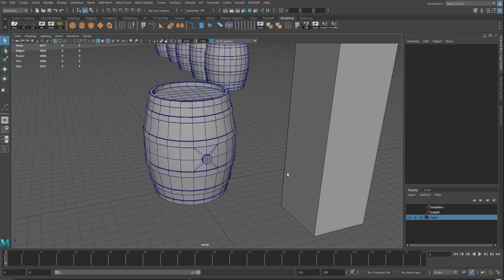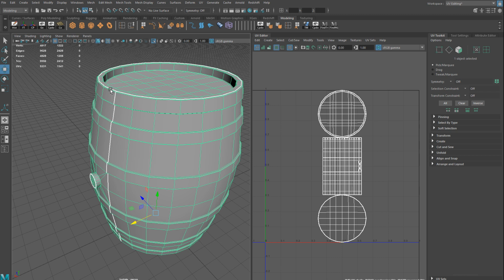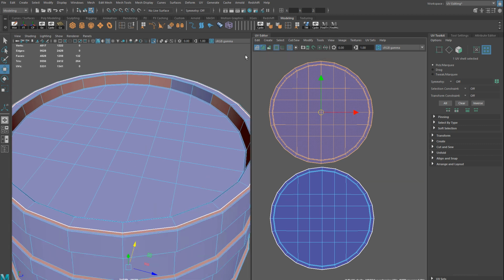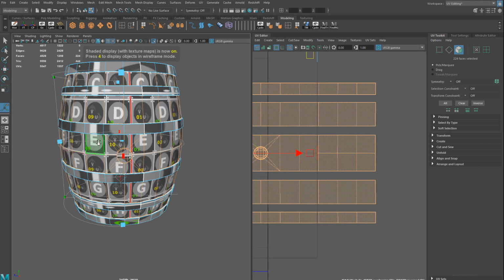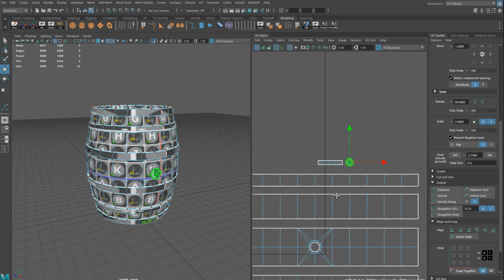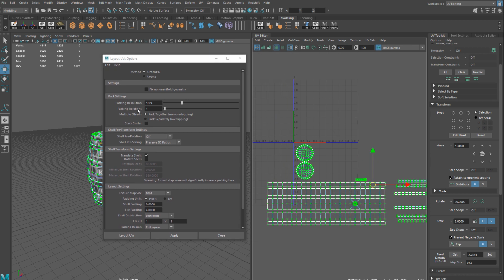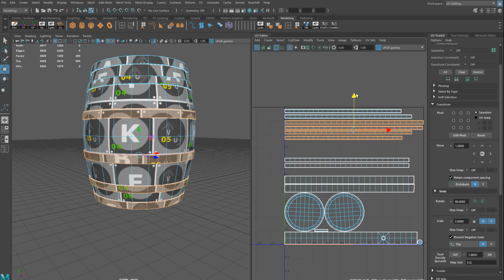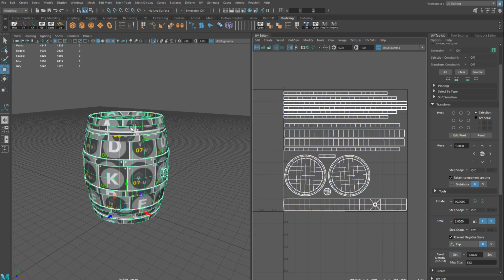Beginner's Guide to Game Prop Creation 2/4: Wooden Barrel - UVing with Maya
In this straight-forward tutorial series you will able to use the entire pipeline of a game prop creation from Modeling to UVing to Texturing and finally export/import into UE4 to use in your game environments.

Part 4: Game Prop Creation: Wooden Barrel - Export and Import into UE4 to Use (Game Ready)

Chapters:
0:00 Intro
00:25 UVing